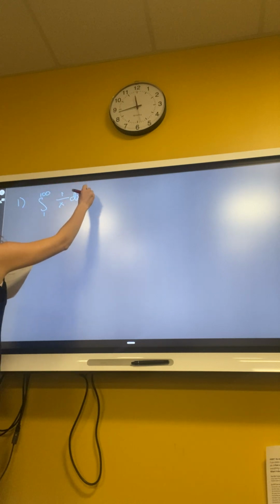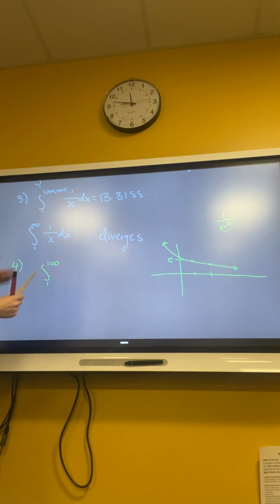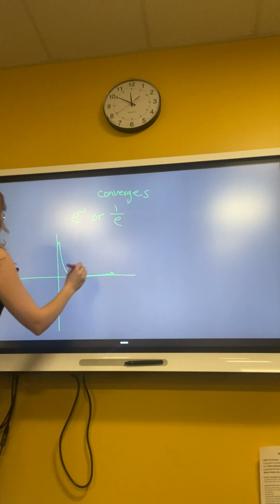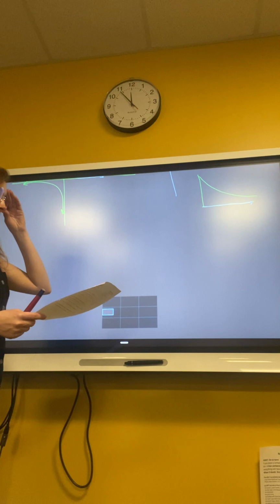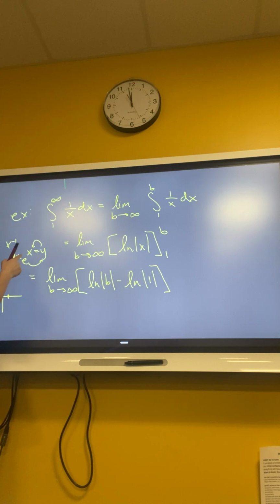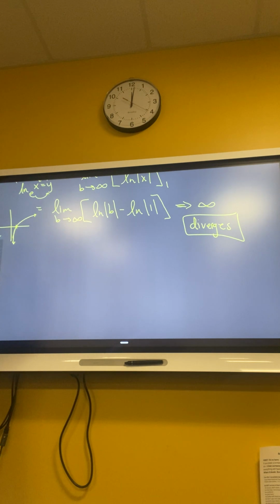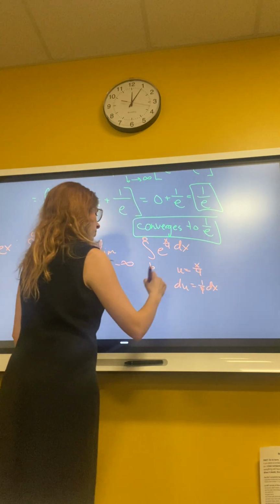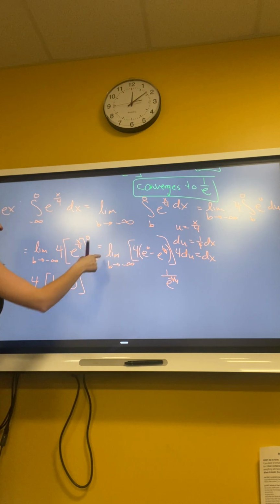Indefinite integrals day 1 part 1